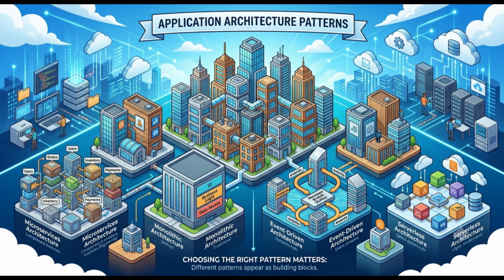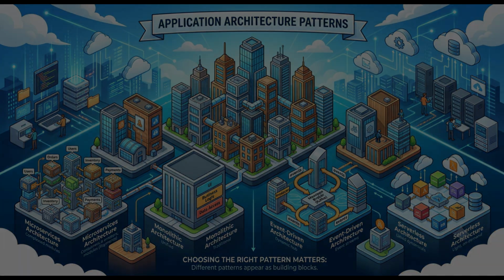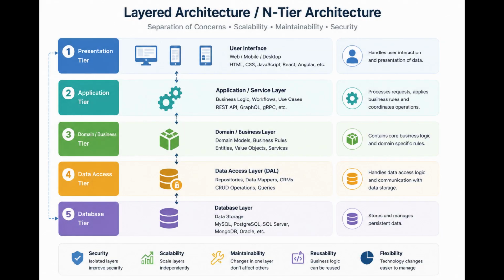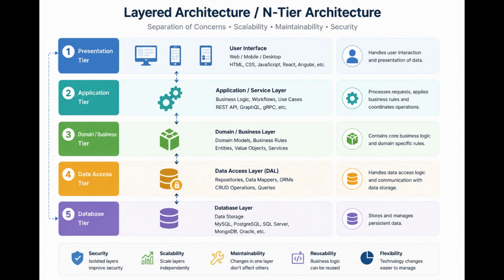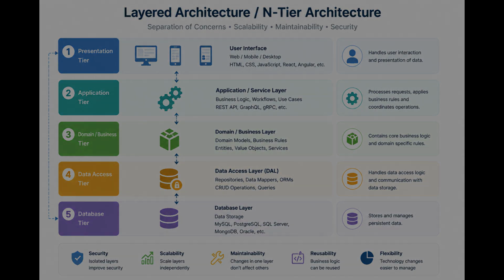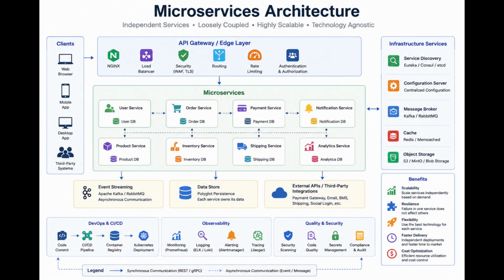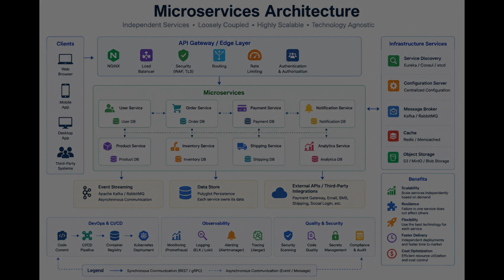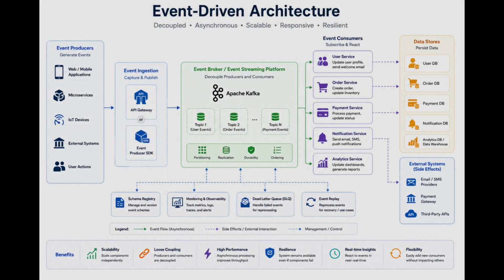Choosing the Right Pattern Matters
"When designing a software application, you don't need to reinvent the wheel.

Over decades, software engineers have created proven architectural patterns that help us build systems that are maintainable, scalable, testable, and easier to evolve.

But the important question is not:

'Which architecture is the best?'

The better question is:

'Which architecture best fits the business problem?'"